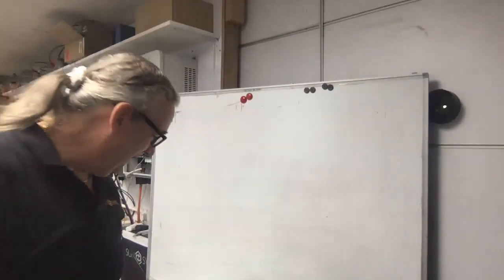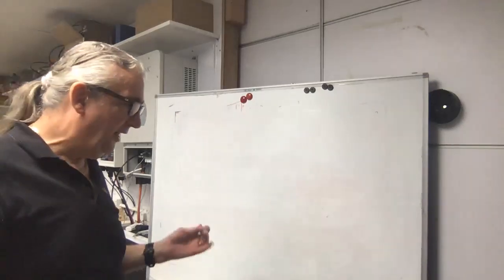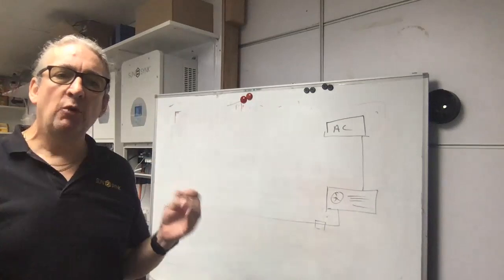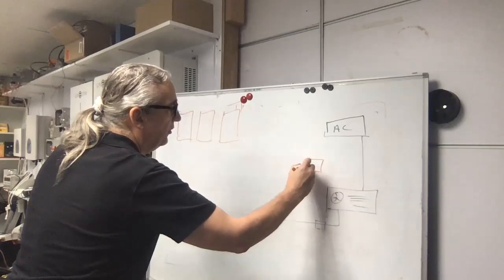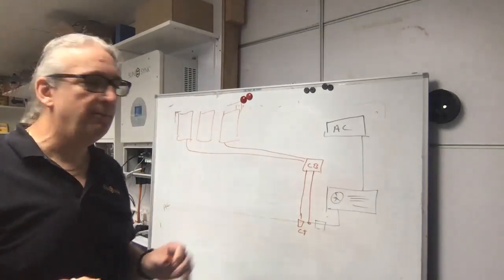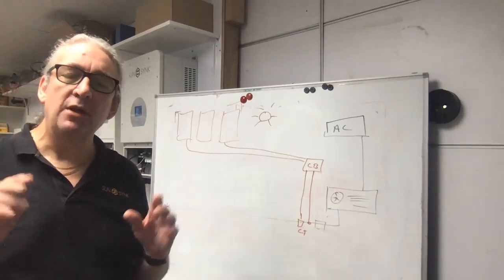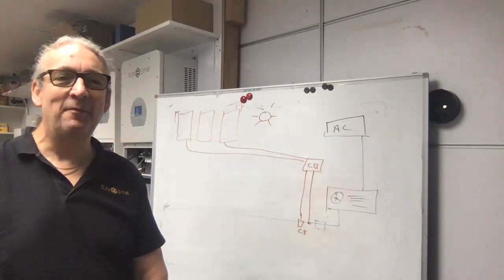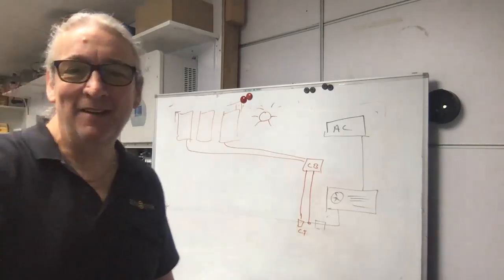Solar converter box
Solar converter box for converting your existing air-conditioner pool pump water heater to be solar powered